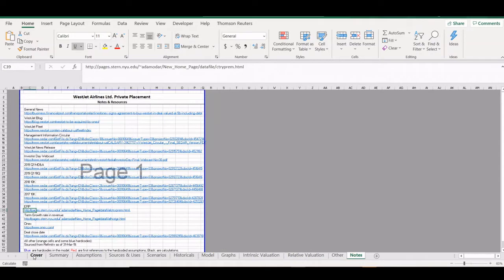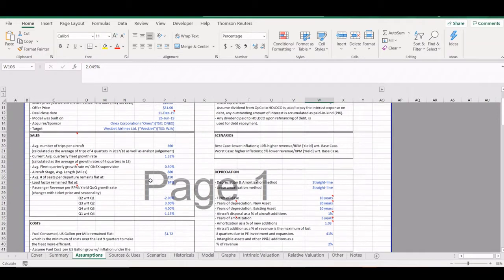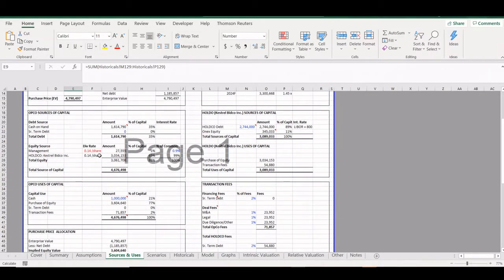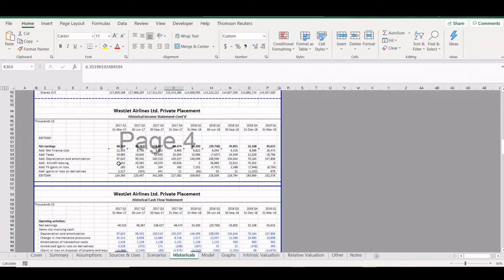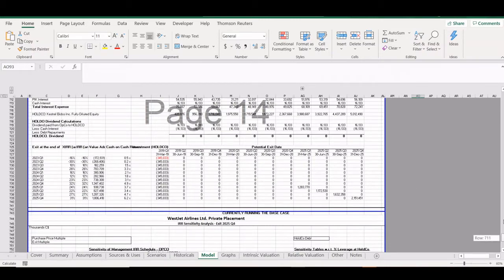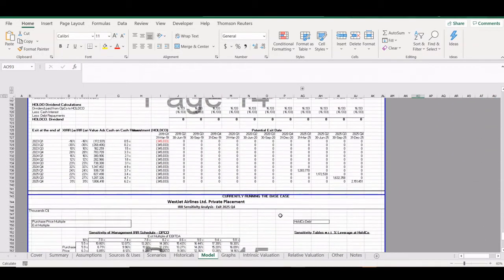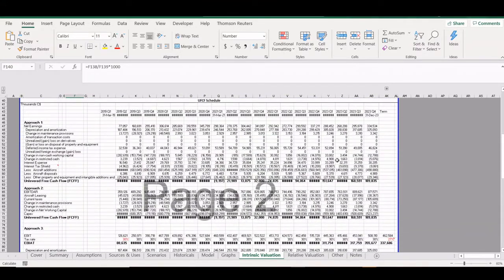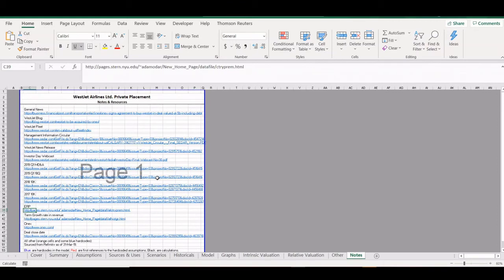WestJet Airlines Financial Model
WestJet Financial Model is a financial model of a North American Airline private placement by Onex Corp. The deal is one of the largest Airline industry deals closed successfully. The deal is a cash deal financed by mostly debt and sponsor’s equity, and structured as a stock sale. WestJet existing debt is assumed and management stay on-board.  The model is ideal for investment banking, equity research, air transport and private equity finance professionals, valuation and transaction experts.